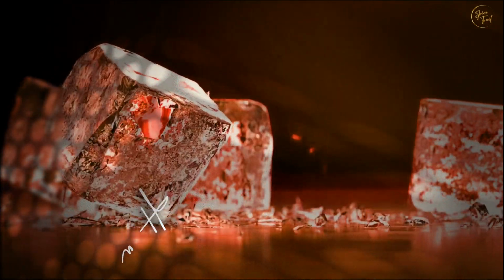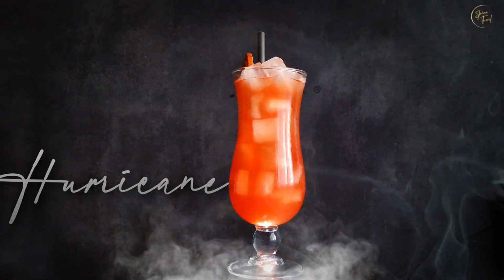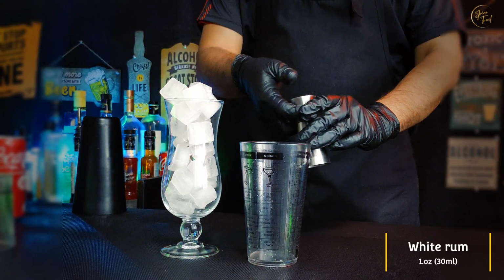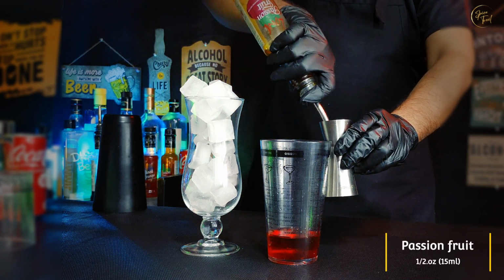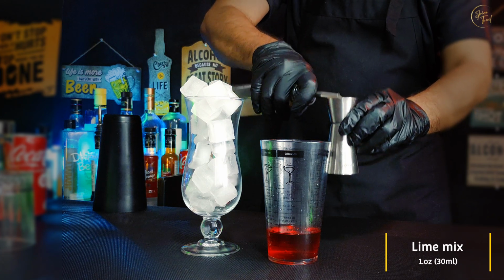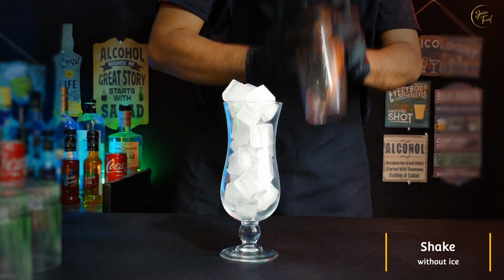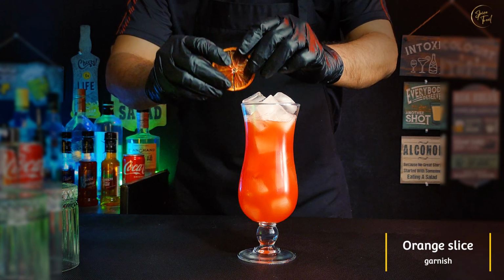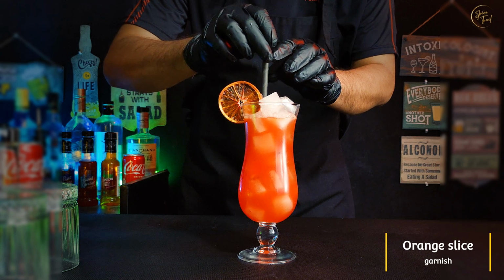Hurricane Drink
Indulge in the ultimate Hurricane drink experience with our sensational and easy recipe! Unleash the tropical vibes with the perfect blend of rum, passion fruit, and citrus juices. Learn how to craft this beautiful concoction that'll transport you to a paradise of flavors. Whether you're a cocktail enthusiast or a casual drinker, our step-by-step guide ensures a delightful sipping adventure. Cheers to the Hurricane cocktail – your ticket to a taste of sunshine!

Hurricane drink recipe:
🔹White rum: 1.oz (30 ml)
🔹Dark rum: 1.oz (30 m)
🔹Grenadine syrup: 1/2.oz (15 ml)
🔹Passion fruit syrup: 1/2.oz (15 ml)
🔹Lime mix: 1.oz (30 ml)
🔹Orange juice: 1.oz (30 ml)

Lime mix recipe:
🔹Lemon juice: 200ml
🔹Water: 200ml
🔹Lime cordial: 25 ml

Instructions:
Shake up the perfect storm! Follow our step-by-step instructions to create the most amazing Hurricane Cocktail.
Discover the secrets to balancing the rich flavors of dark rum with the brightness of citrus and the sweetness of passion fruit.